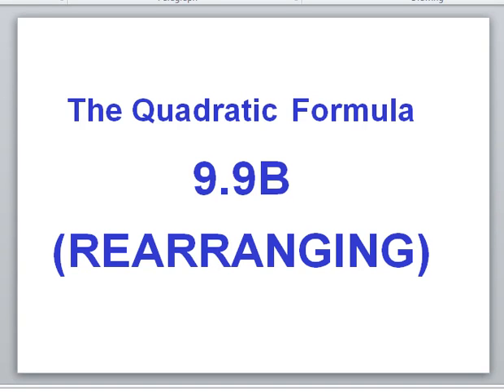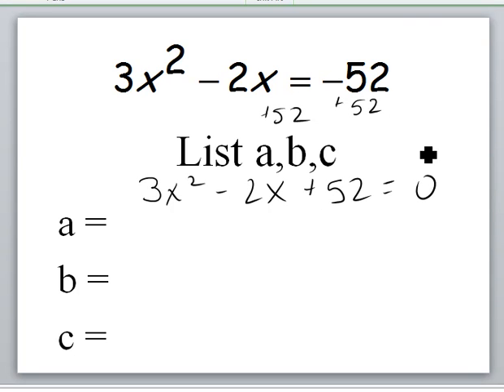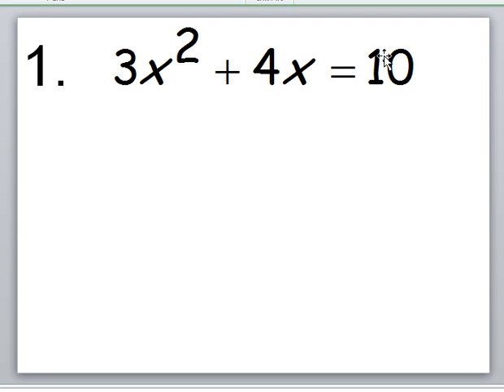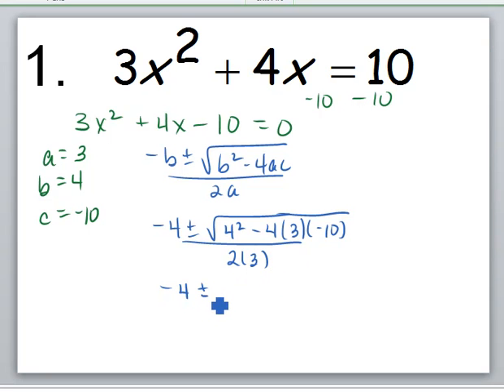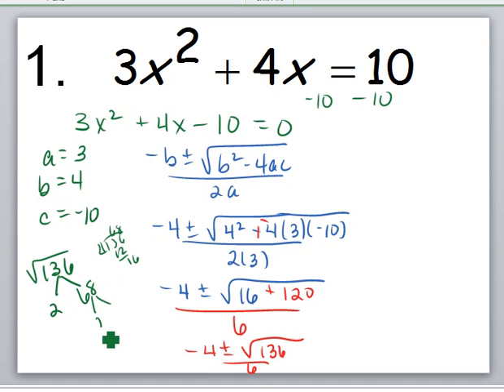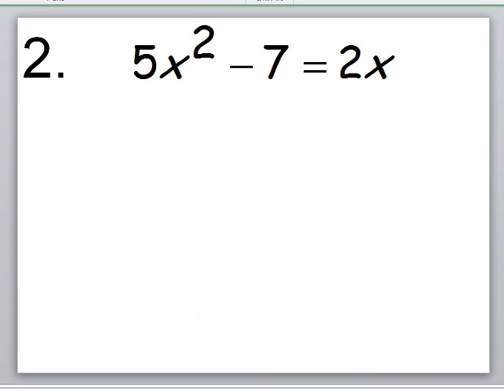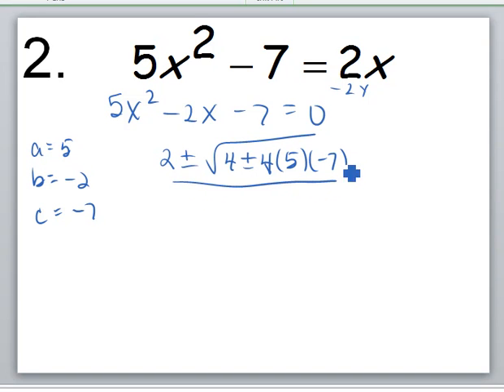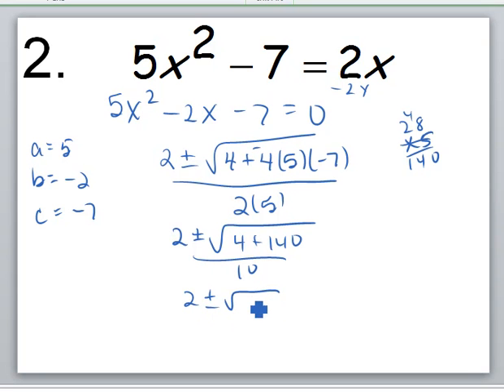alg 9 9B v1 Quadratic Formula